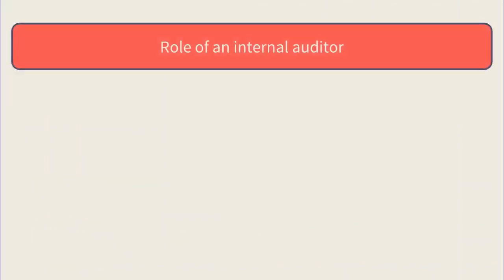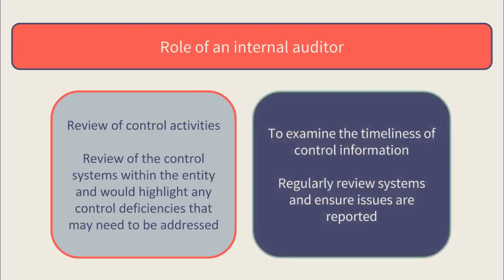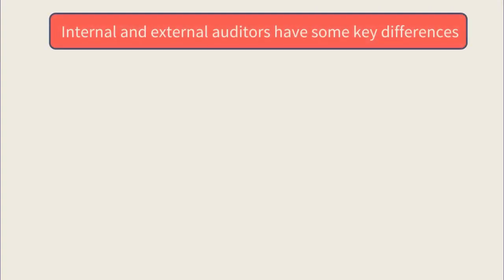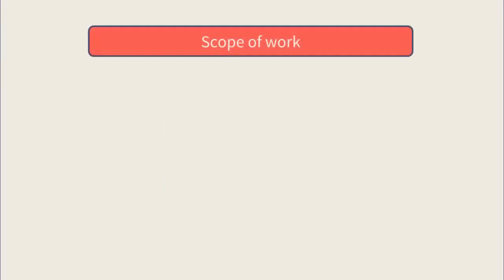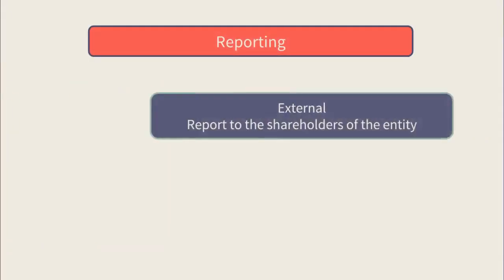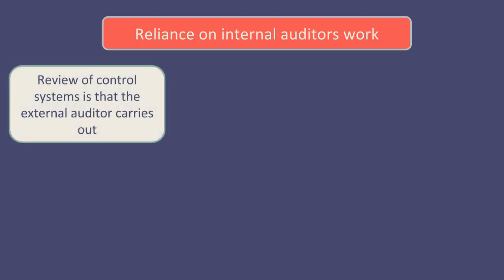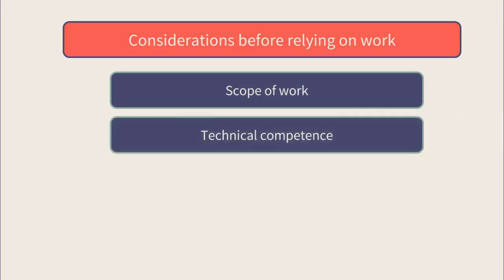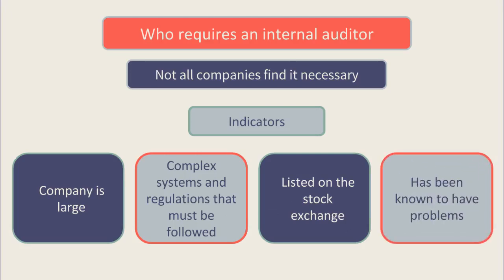Internal Auditors ACCA AA AAA F8 ICAP ICAEW